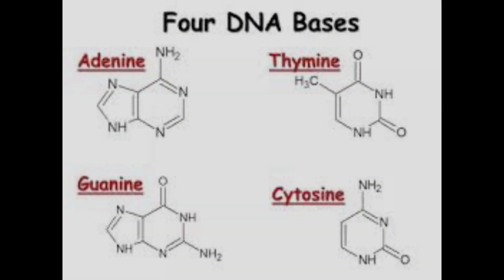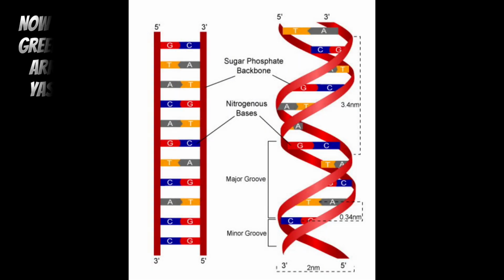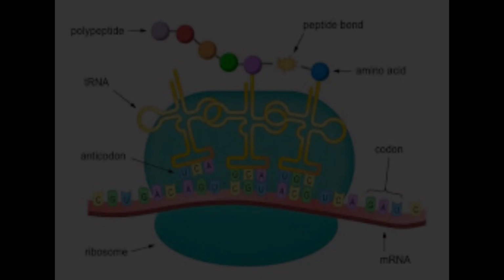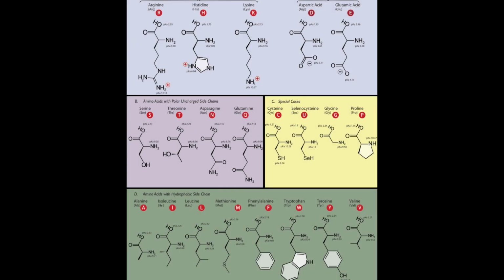How does DNA structure affect protein function?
Skit